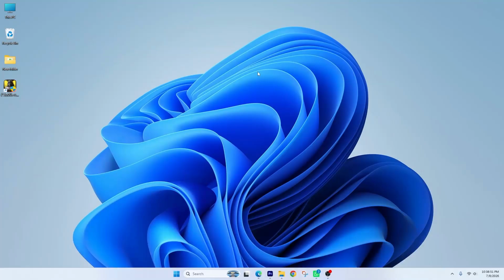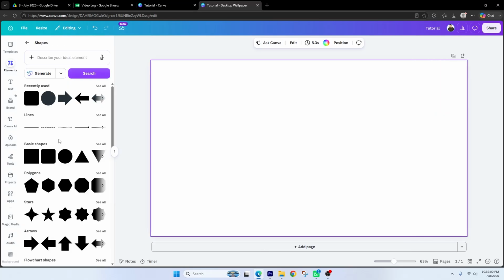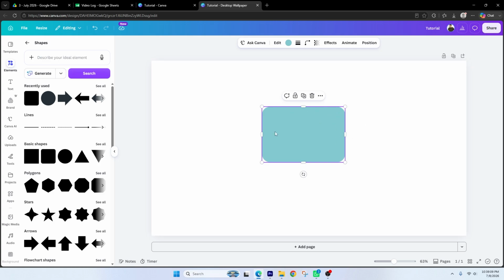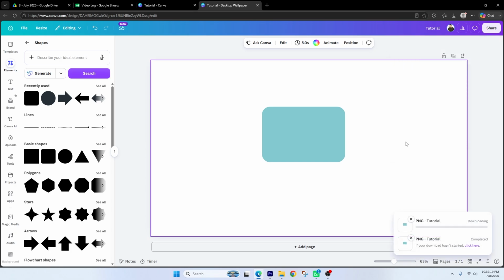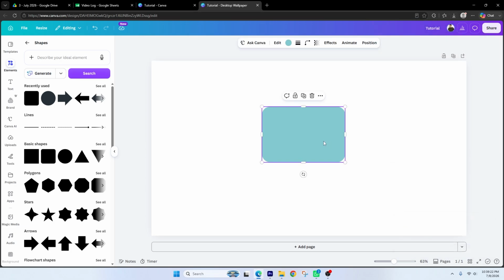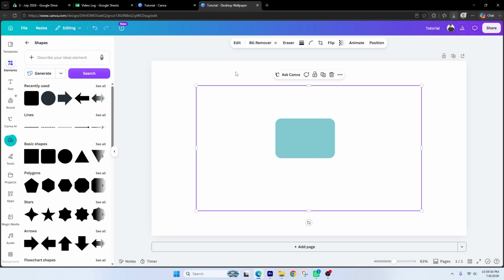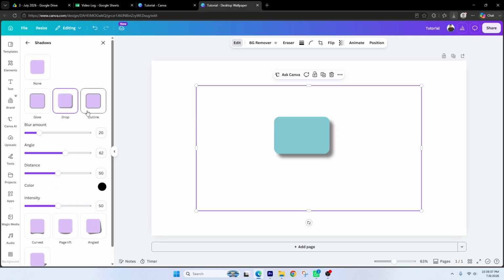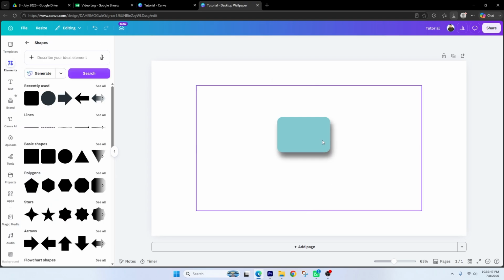How to Add Shadow to a Shape in Canva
A quick tutorial on, how to add shadow to a shape in Canva.